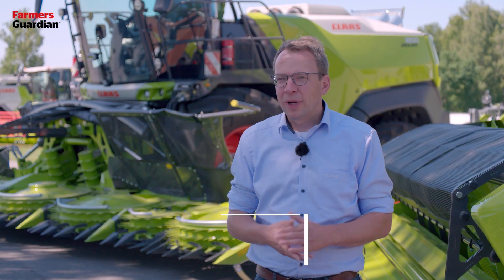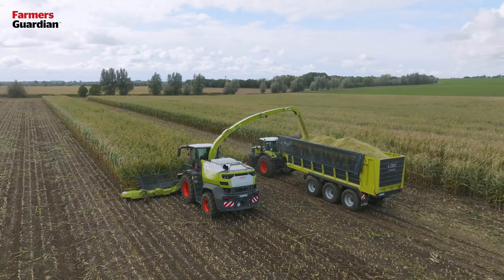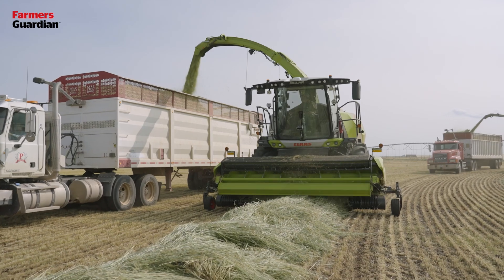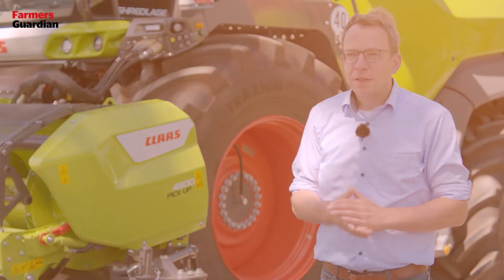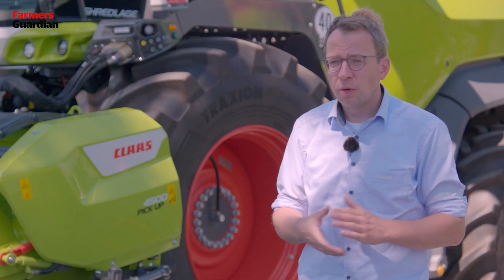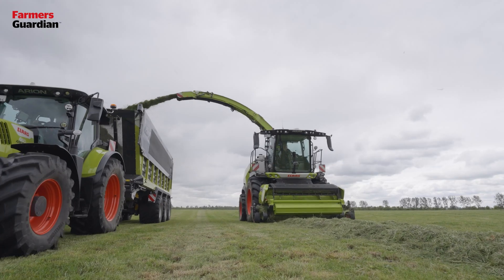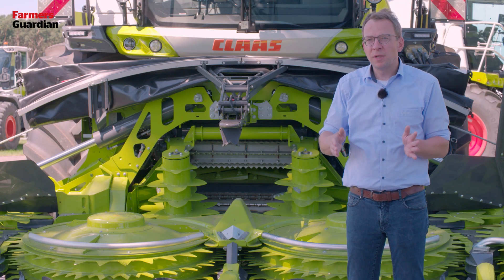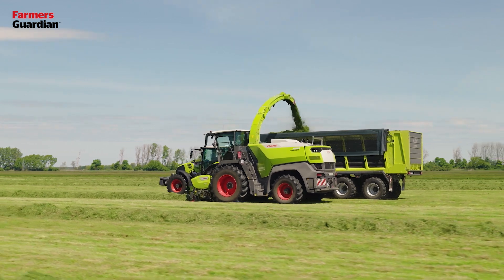First Look: Claas Jaguar 1000 Forage harvester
CLAAS presents four new forage harvesters from the JAGUAR 1000 series, which enable throughput capacities of up to 480 tonnes per hour with the widest crop flow on the market, new front attachments and pioneering driver assistance. The JAGUAR 1000 also defines a new level of operating and driving comfort - true to the motto "Inspired by the best".

More than 50 years of experience in the development and construction of forage harvesters and global market leadership for more than 25 years: The JAGUAR from CLAAS is now synonymous with performance, efficiency and reliability among customers all over the world. With the new JAGUAR 1000 series, CLAAS is continuing this success story and adding a new chapter. "Inspired by the best" therefore not only stands for throughput capacity, chopping quality, comfort and efficiency - it also stands for the valuable, thousand-fold feedback from forage harvester customers all over the world, whose demanding requirements for top-class forage harvesters played a key role in the development process

0:00 - Introduction
0:49 - Jaguar 1000 vs Jaguar 900
1:13 - Performance increases
1:52 - Efficiency
2:53 - Crop flow innovations
3:42 - Front attachment innovations
6:48 - What's new in the cab?
8:02 - CEMOS operator assistance
9:35 - Connectivity and documentation
11:00 - For more information

Credit to Claas Agricultural Machinery for providing all the footage used to make this video.